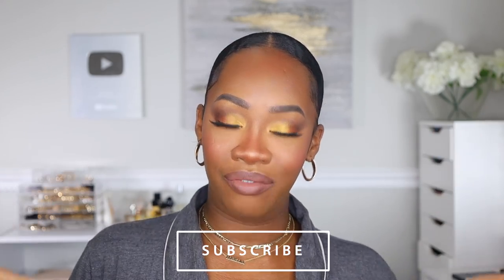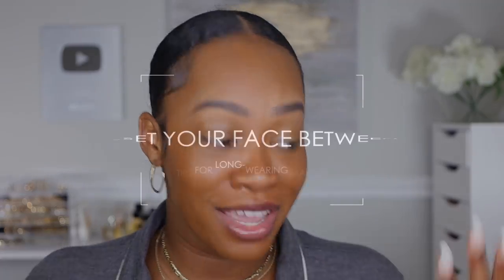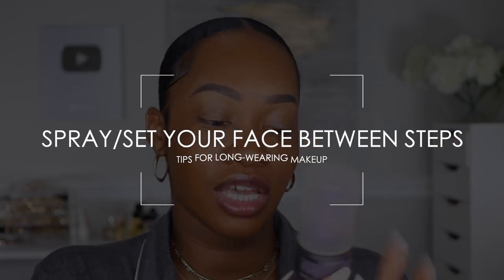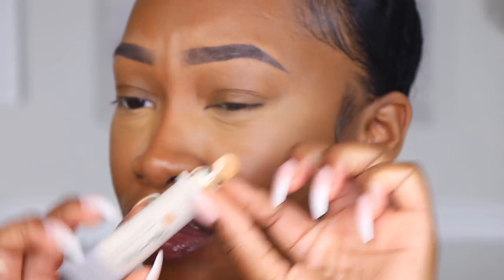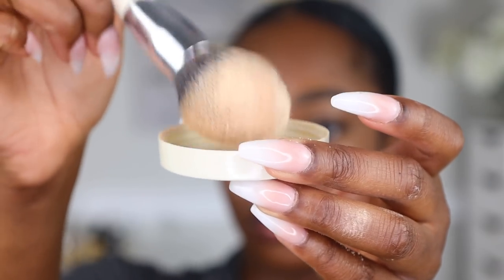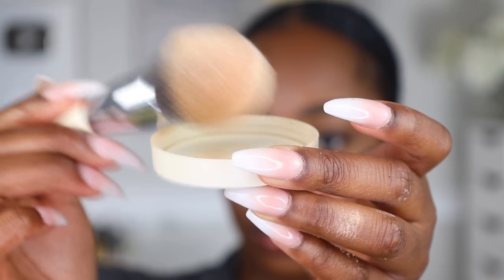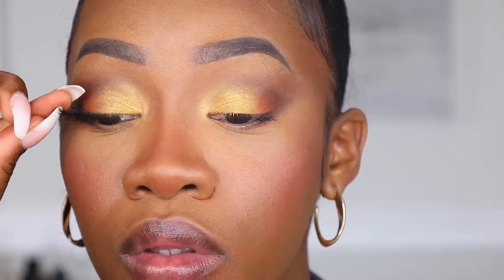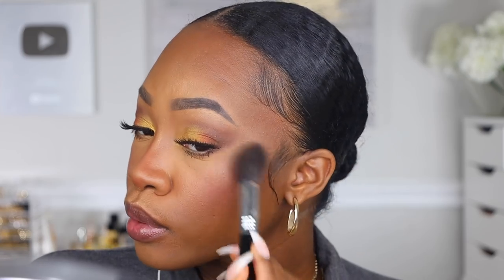5 Tips for LONG-WEARING MAKEUP | Maya Galore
(excludes sets, purchases must be $25+)

2) Follow @mayaglore and @haleysbeauty on Instagram
3) Save @haleysbeauty IG post + tag one friend in the comments

Sigma: GALORE
Coloured Raine: MAYAGALORE
Morphe: GLAMFAM476
Colourpop: 5MAYAGALORE
OFRA: GALORE

*FAQS*
Age: 31
City: St. Louis, MO
College: Spelman College (Class of '12)
Camera: Canon EOS R (Sit-Down Videos) + Sony ZV-1 (Vlogging)
Editing Software: Final Cut Pro X for MacBook